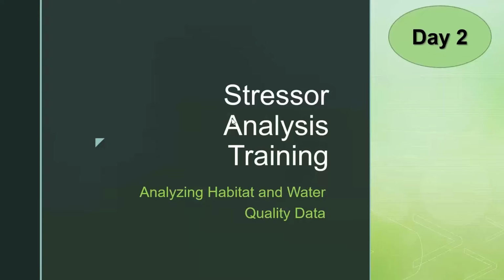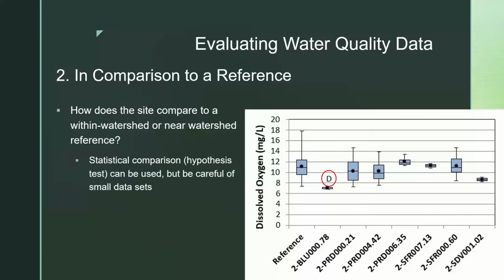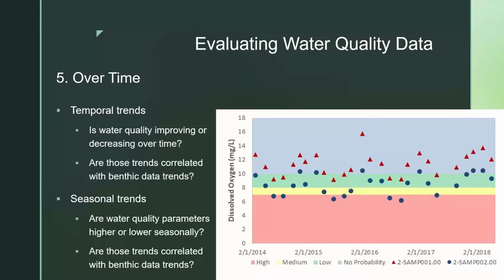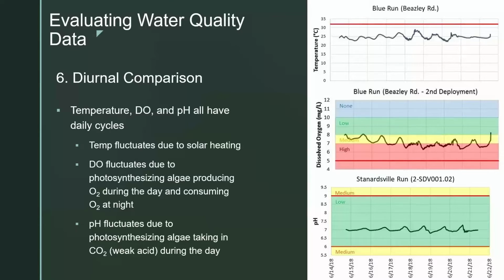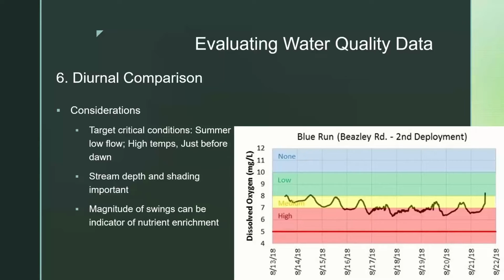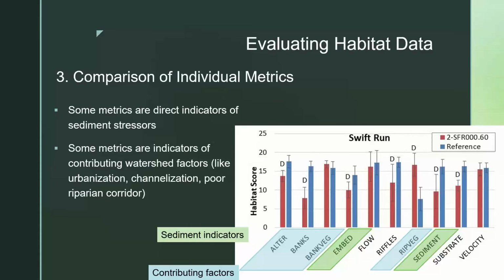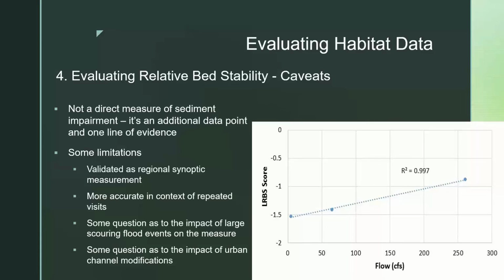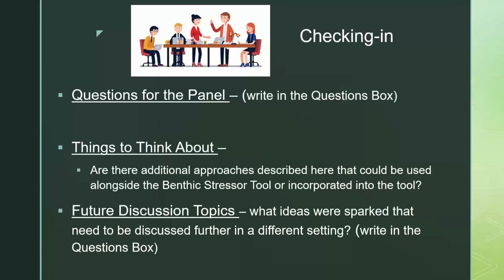Vid06 Analyzing Habitat and WQ Data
Analyzing Habitat and Water Quality Data